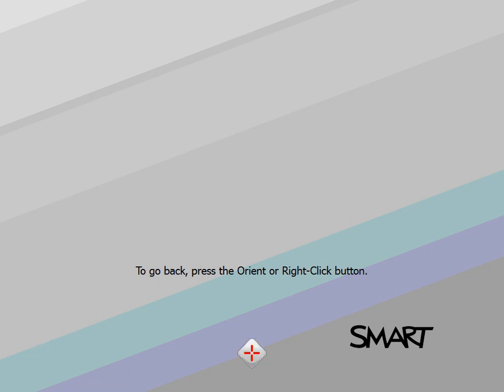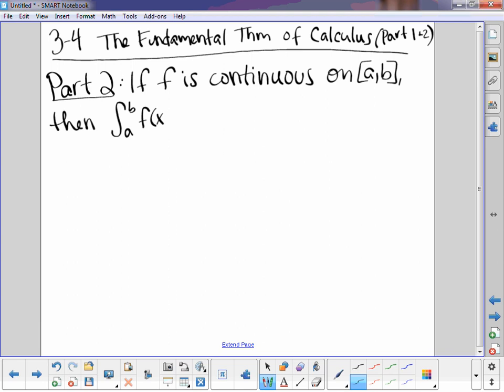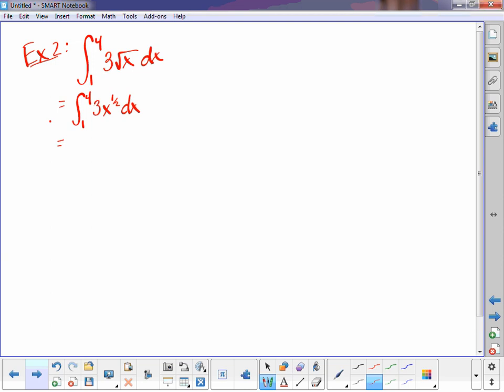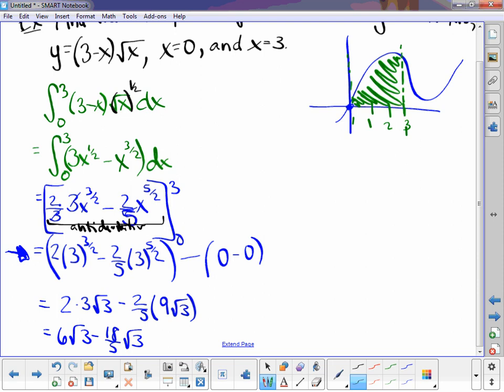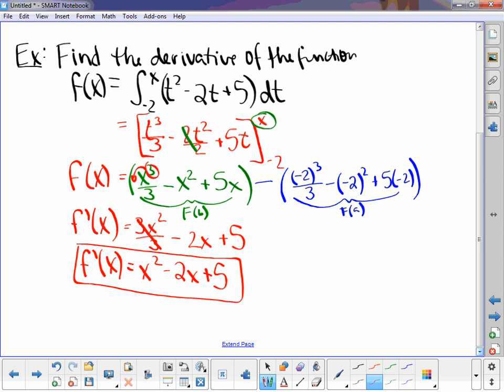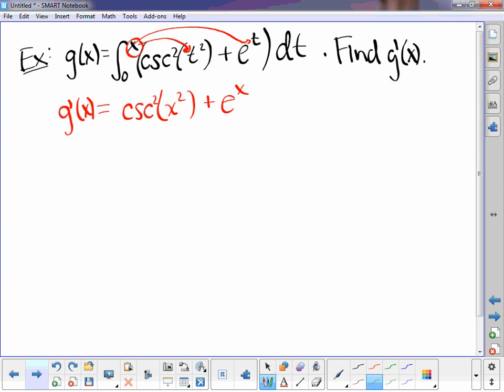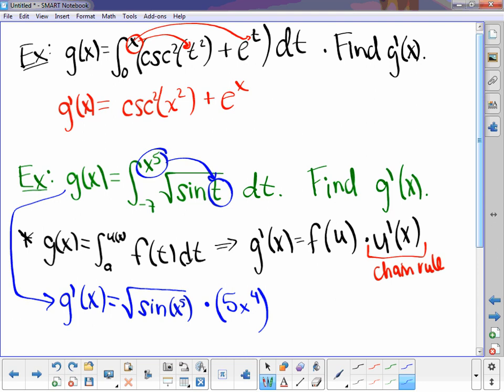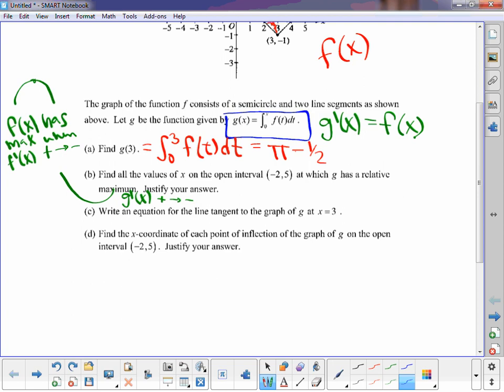Day 5 Fundamental Theorem of Calculus